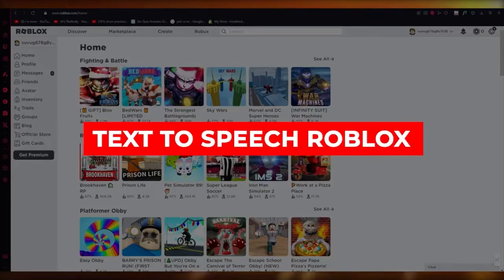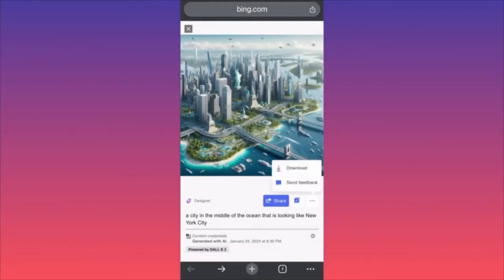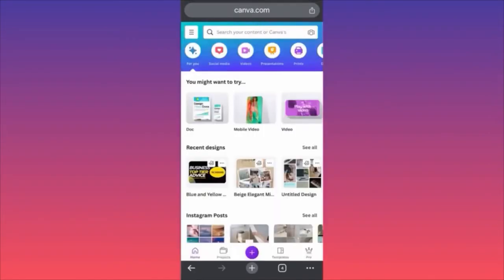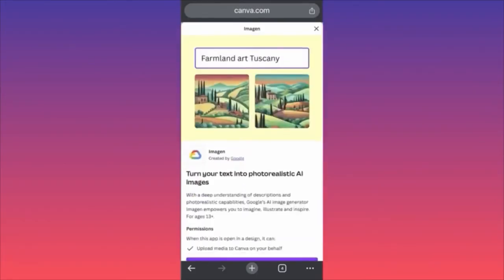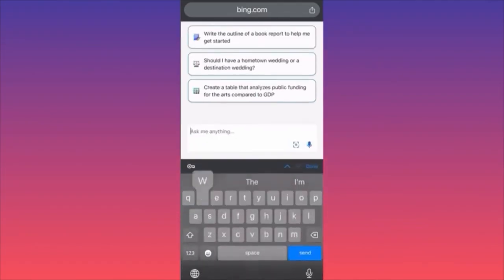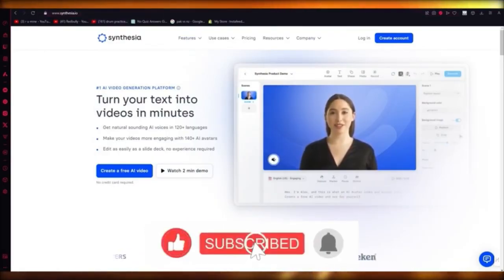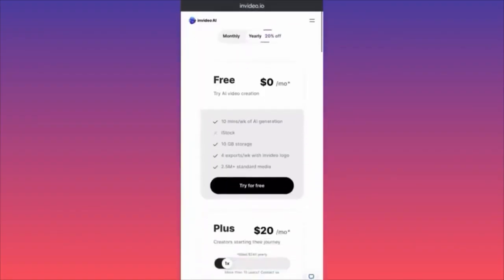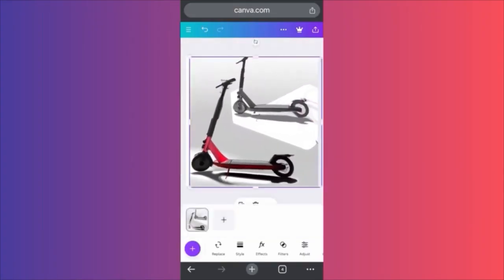Roblox Text to Speech (2025) Full Guide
Want to add voiceovers to your Roblox games? This updated 2025 guide shows you how to use Roblox’s new Text-to-Speech (TTS) system—including custom voices, emotes, and banned word fixes!

🔊 In This Video, You’ll Learn:
✔️ How to Enable TTS (Roblox’s *2025* settings update)
✔️ Changing Voice Styles (Male/Female/Kid/Robot voices)
✔️ Adding Voice Lines to Games (Scripting basics for beginners)
✔️ Bypassing TTS Bans (How to avoid auto-blocked words)
✔️ Using Third-Party TTS Tools (For custom voices beyond Roblox)

📚Read Elon Musk's Secrets to Success:

📚Read Maximize Results with GPT-3: